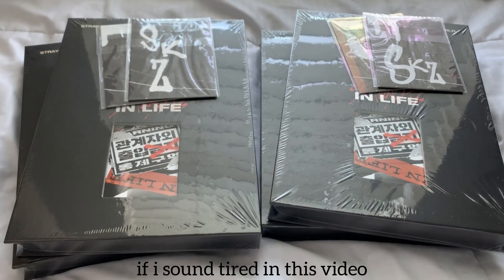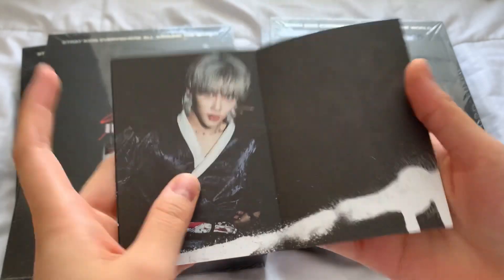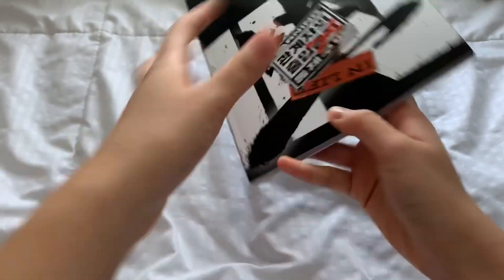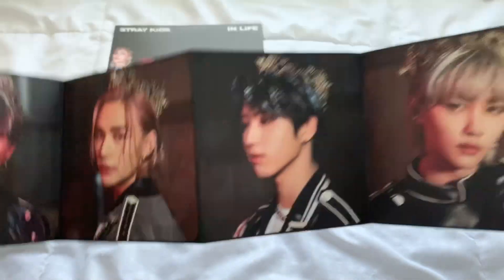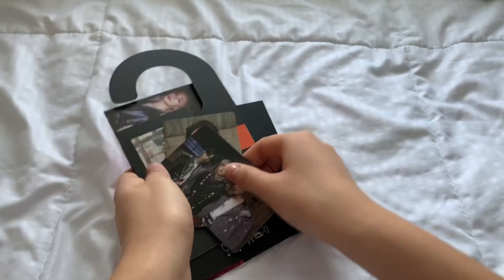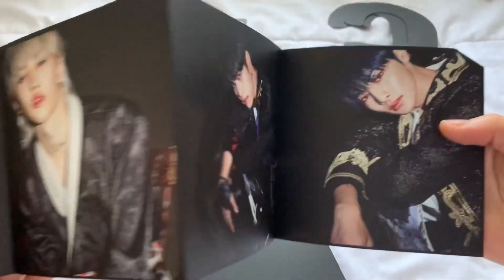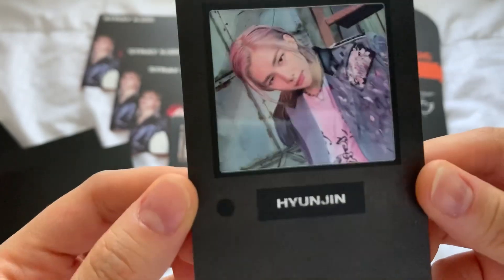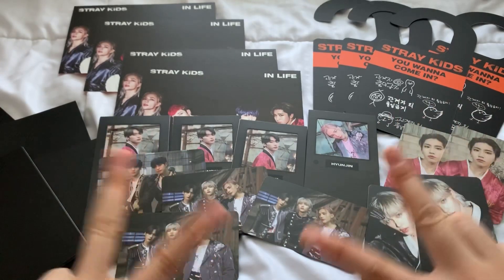☆ stray kids IN生 IN LIFE repackage album unboxing: limited version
today, i’m unboxing stray kids in life repackage album and it is limited version this time as i promised from last video uwu!!
i hope everyone enjoy the video. have a good day/night!